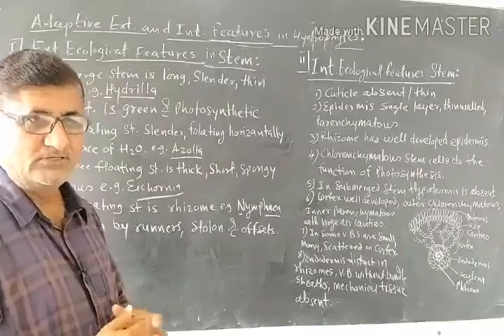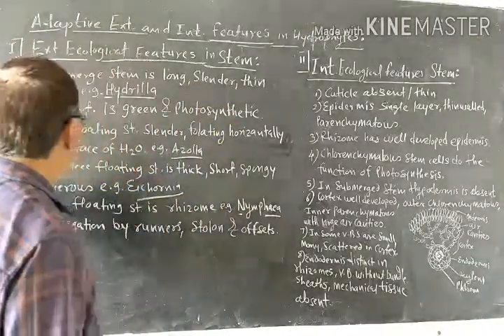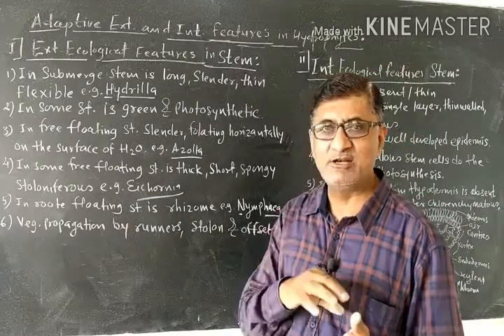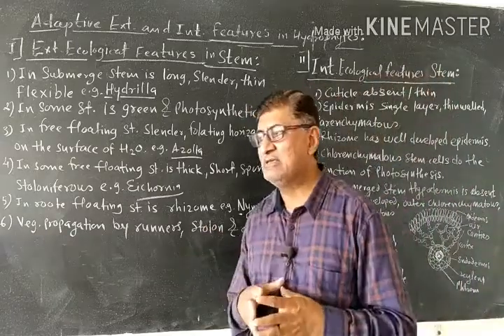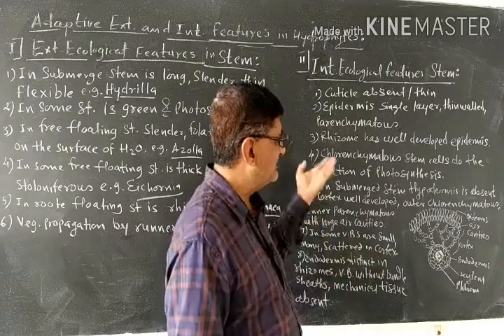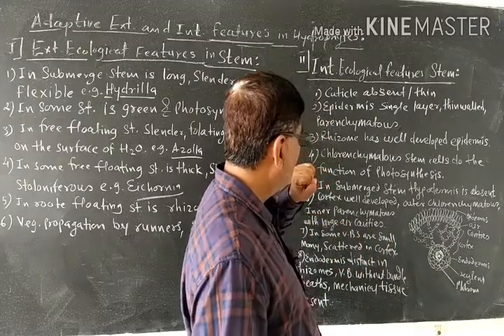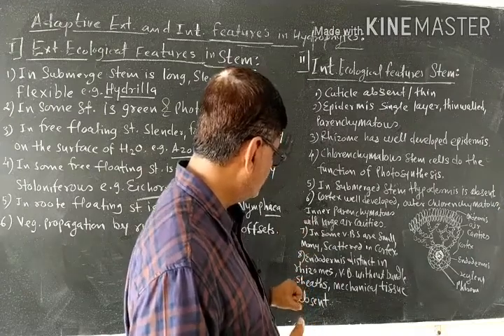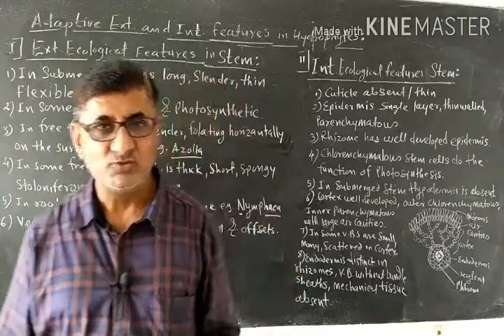External and internal Ecological adaptation in stem Dr. S. A. Khairnar